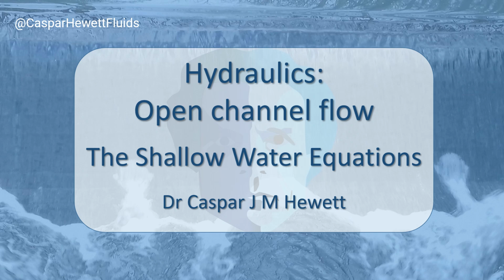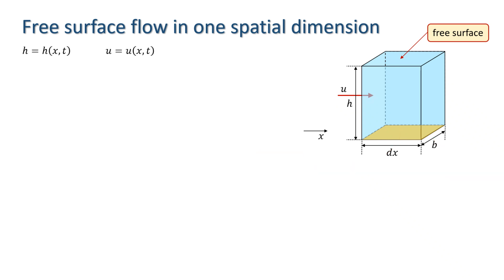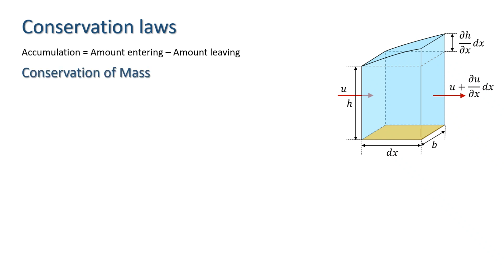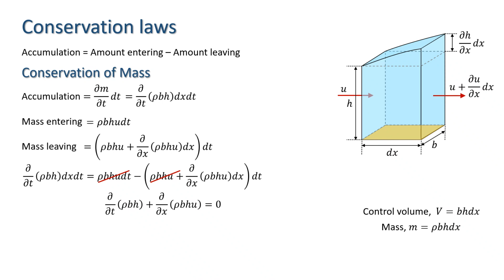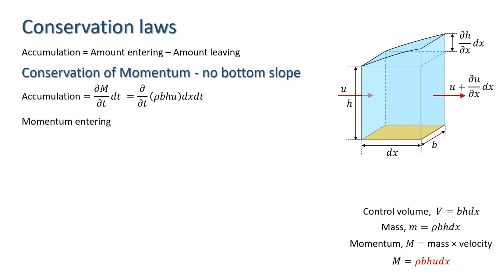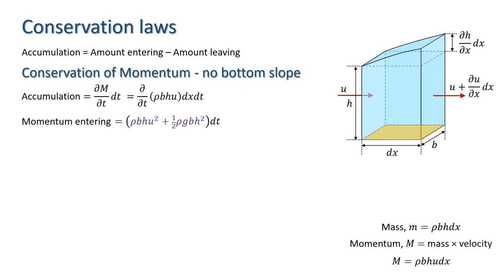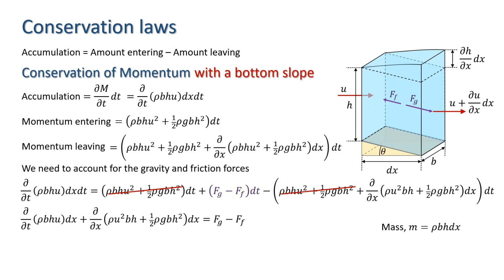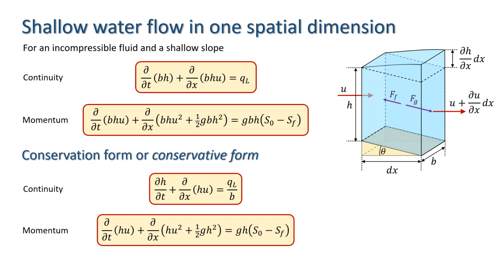Hydraulics: Open Channel Flow - Shallow Water Equations derivation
Full derivation of the 1D shallow water equations in conservation form used to model open channel flow in rivers, streams and canals.